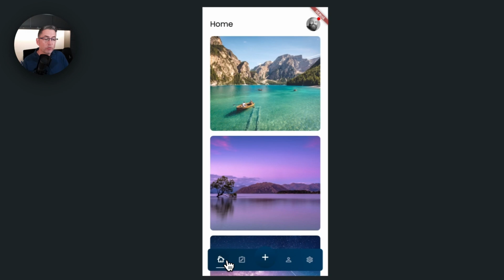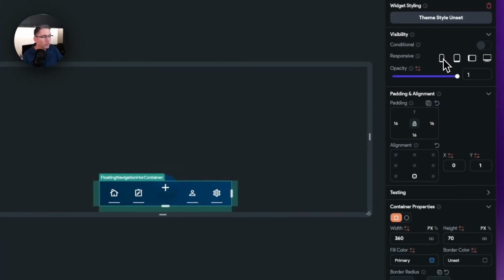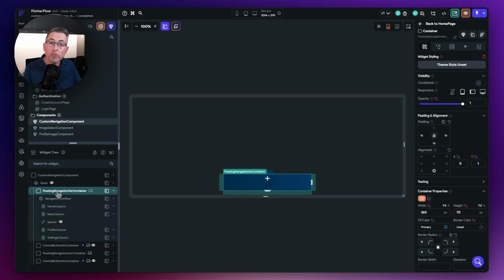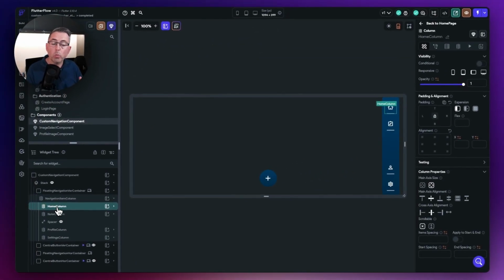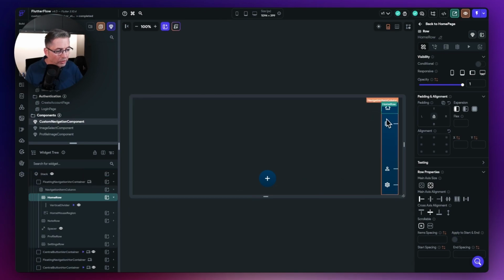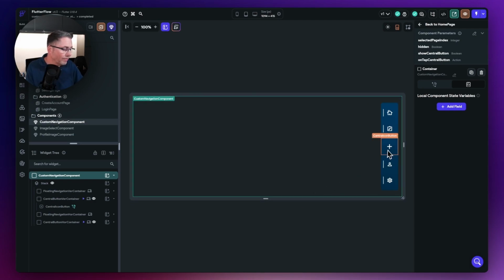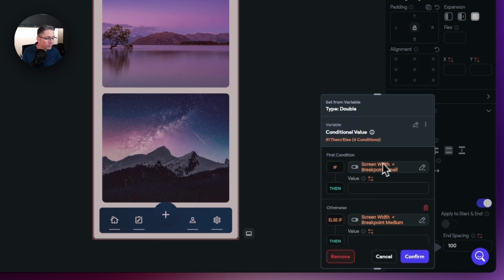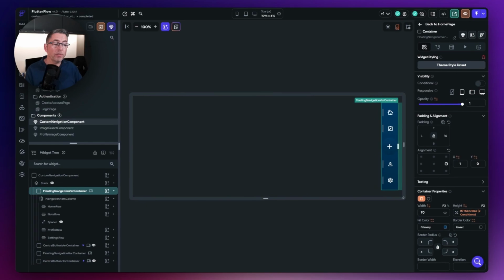Build a Custom Responsive Navbar in FlutterFlow - Full Walkthrough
In this video I take the custom navigation bar component I previously created in FlutterFlow and extend functionality to provide a more responsive behaviour. By utilising responsive visibility from within the component this provides flexibility over which widgets can be displayed but of which still utilise component parameters. Feel free to use this navbar in your own projects.

If you wish to build this component from scratch and learn vital FlutterFlow skills please see the links below to follow a full walkthrough design video.

Important Links

Previous Walkthrough

Chapters

00:00 Introduction
01:50 Commence UX changes
03:10 Responsive Visibility updates
05:17 Replacing the primary row
06:21 Customise vertical navigation container
08:36 Navigation item customisations
13:34 Central action button updates
15:37 Testing and tweaks
18:45 Customisation ideas
21:03 Outro